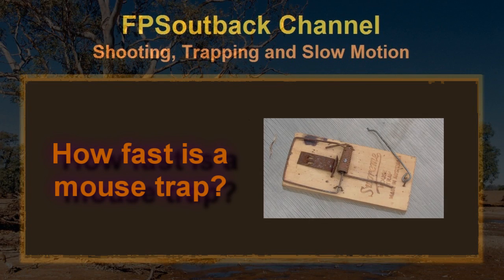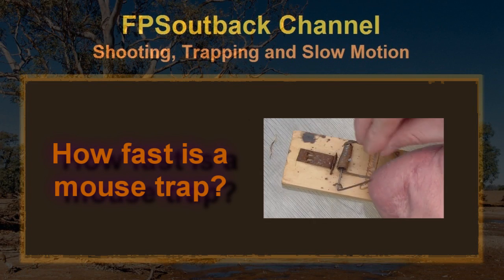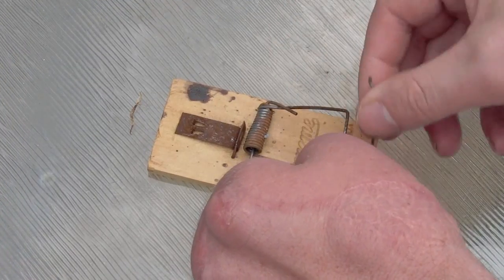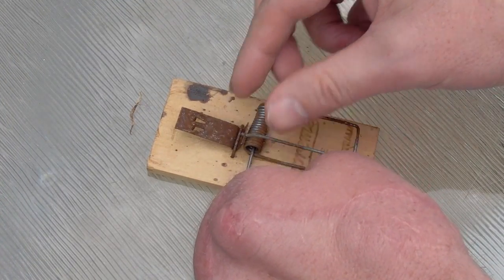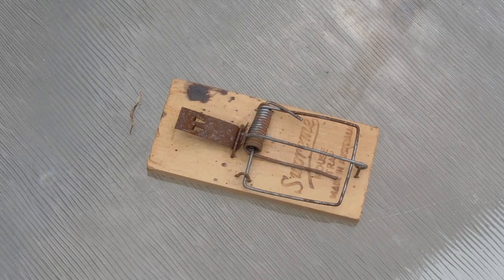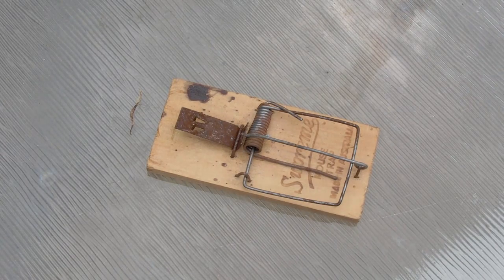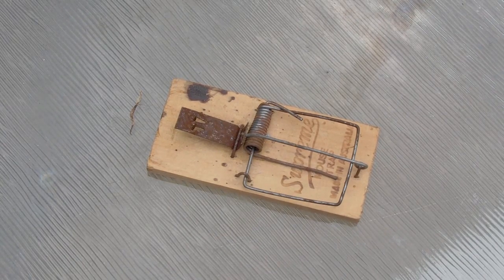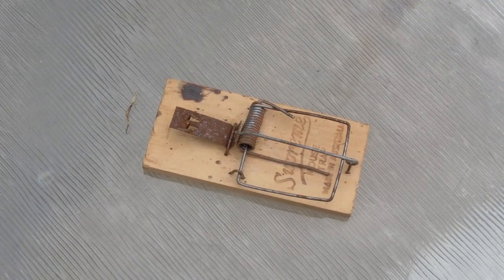How Fast is a Mouse Trap?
A mouse trap is triggered on a high speed camera and the close time is calculated off the slow motion footage.

Putting finger in mouse trap.